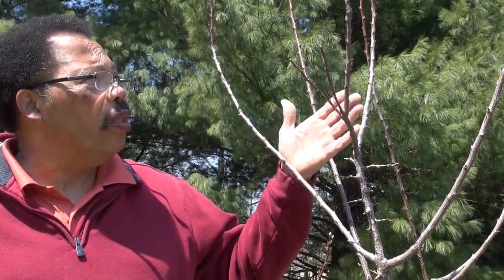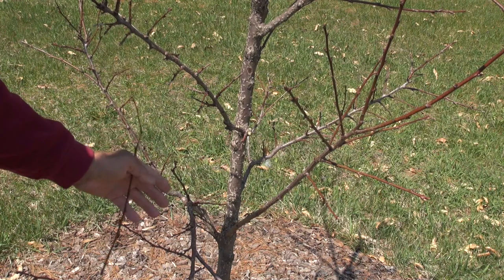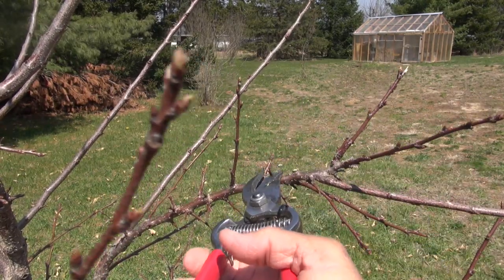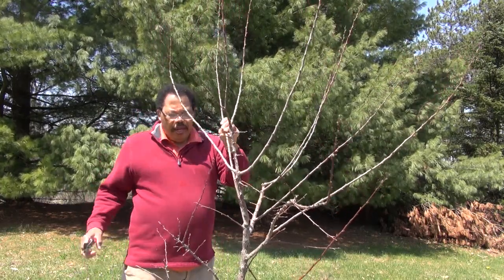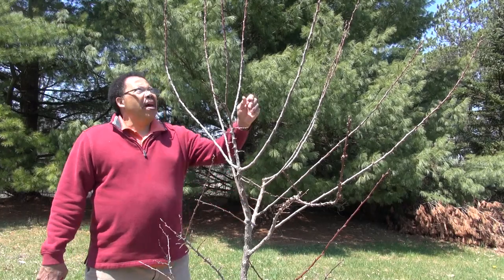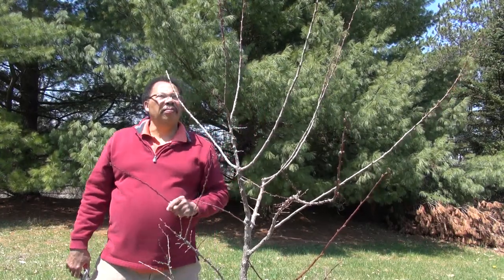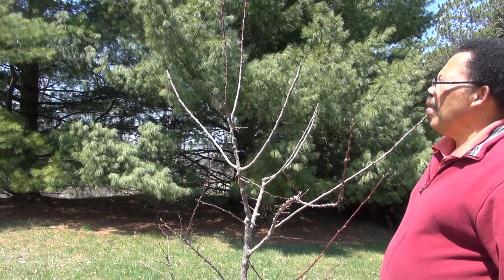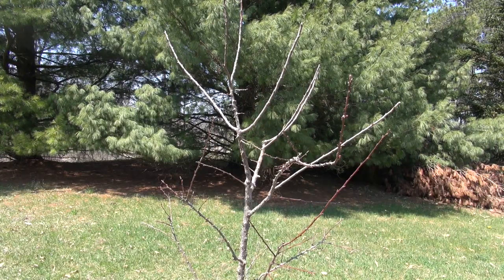Apricot Tree Training Year 2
training a new apricot tree How to train an apricot year 2
Don't prune your apricot til you watch this Apricot tree training year 2 How to grow apricots apricot pruning tips
Welcome to Get Growing with Gary L. Heilig Gardening Channel! Since 2013, retired Horticulture Educator Gary L. Heilig has been sharing his expertise and passion for gardening with viewers. Our channel covers a wide range of topics, including growing vegetables, fruits, flowers, trees, and shrubs. You'll find helpful tips on soil care, pest management, tool demonstrations, pruning techniques, and plant disease prevention. Join Gary as he brings over 45 years of horticultural knowledge to help you cultivate a thriving garden.

Description: Year 2 of training an apricot tree.  I am in the process of establishing the frame work that will support the crop.